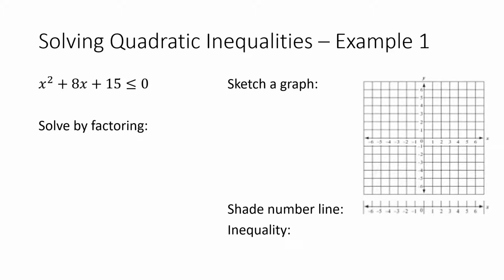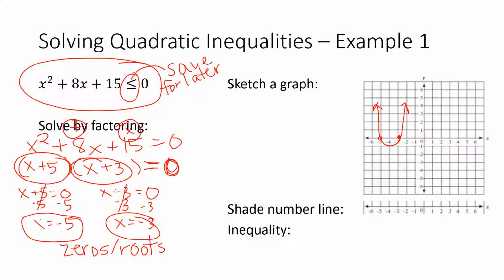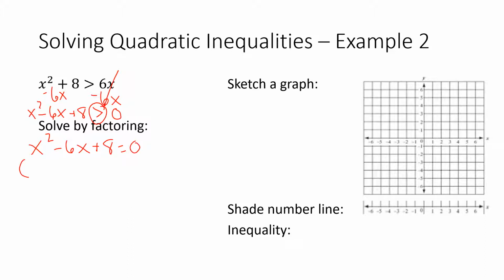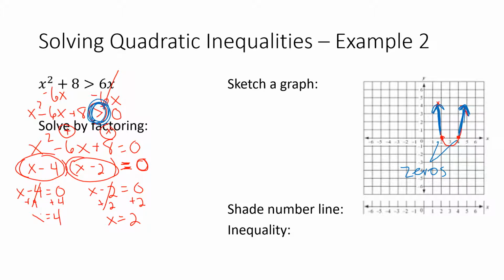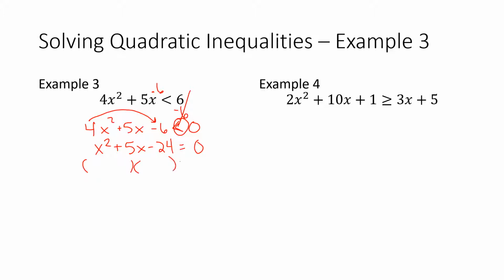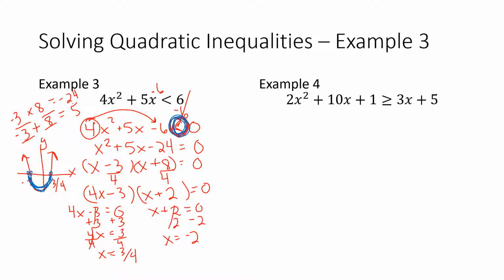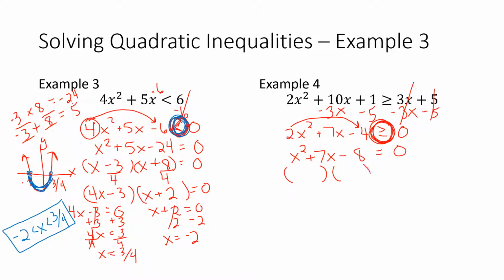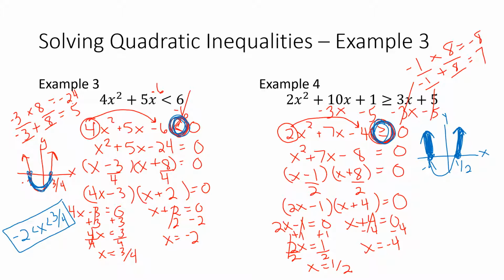3 6 Notes Solving Quadratic Inequalities